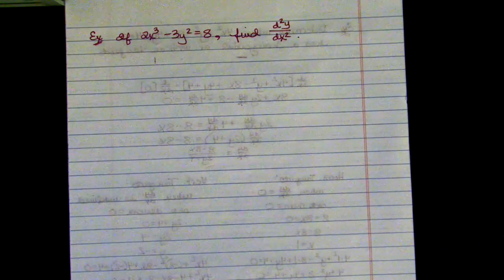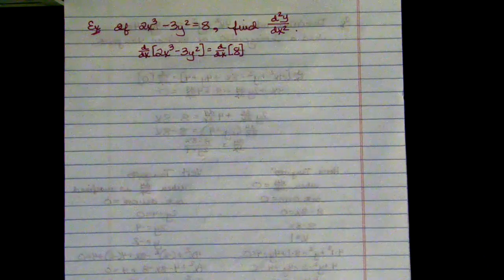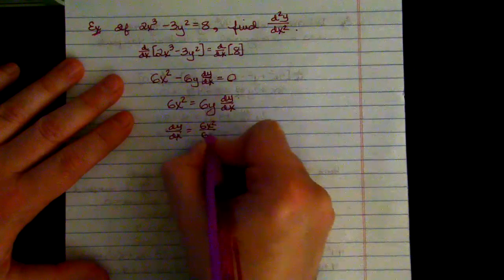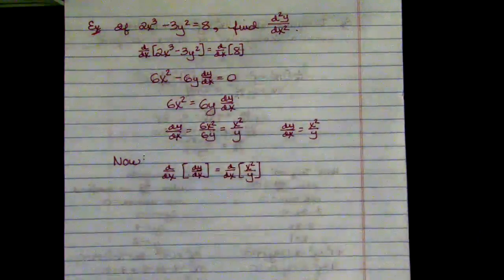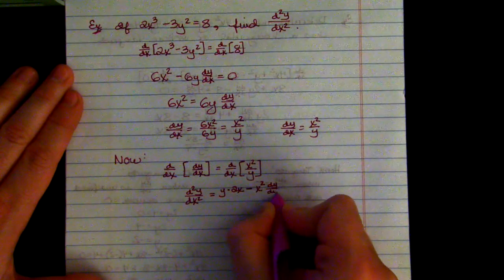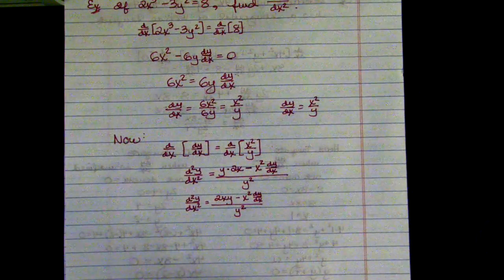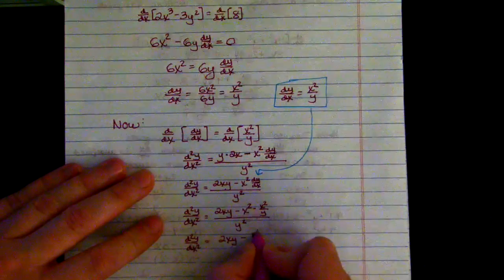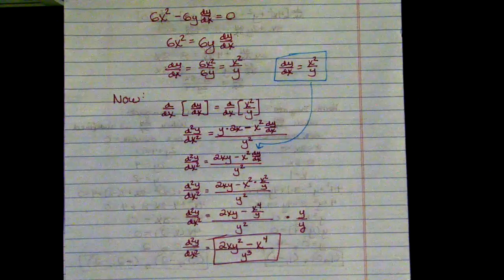AP Calculus - Section 2.5, Part 5 (Implicit Differentiation and Second Derivatives)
AP Calculus
Section 2.5, Part 5: Implicit Differentiation and Second Derivatives